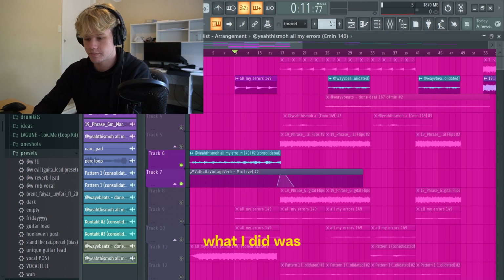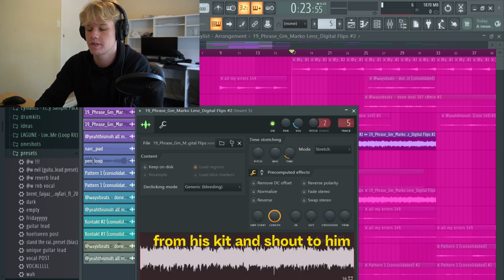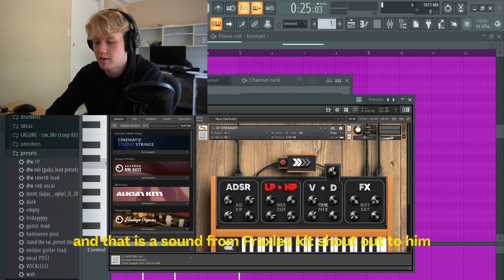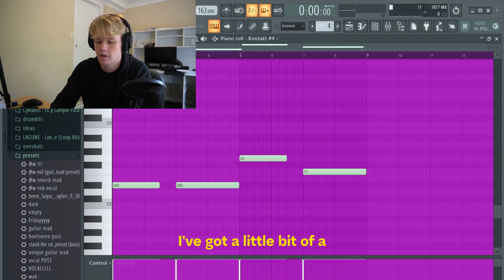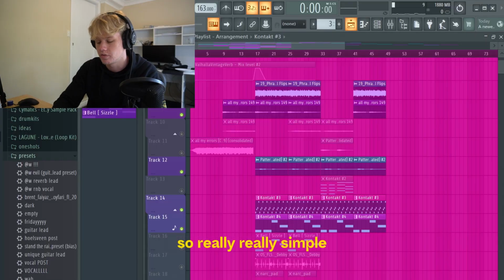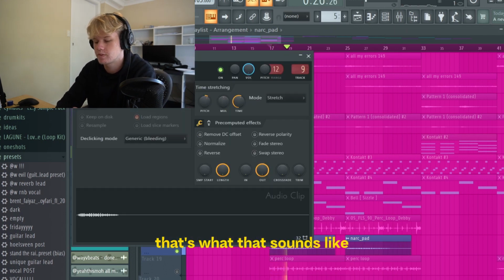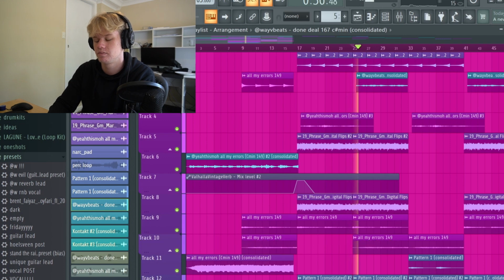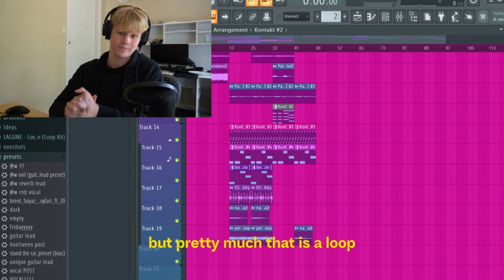Platinum Producer Makes CRAZY Rylo / Lil Baby Sample | FL Studio Tutorial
One of my favourite samples! Will be putting this in an upcoming sample pack be on the lookout for that 👀